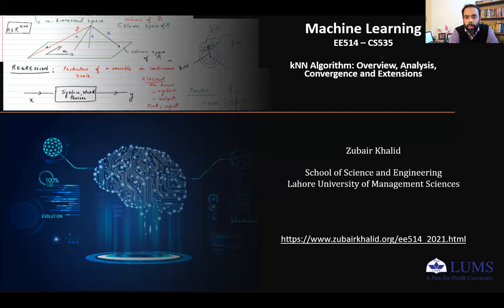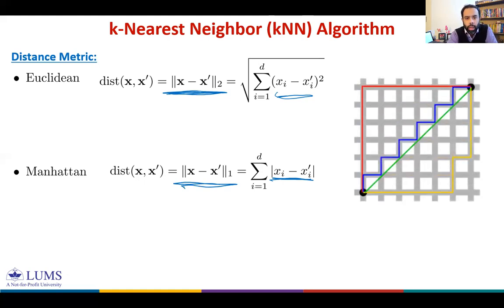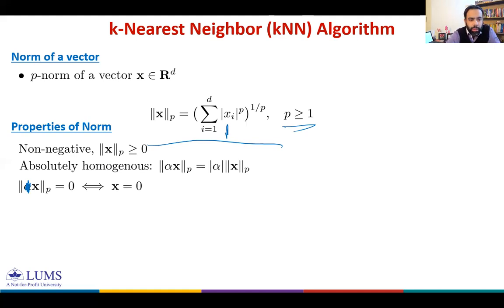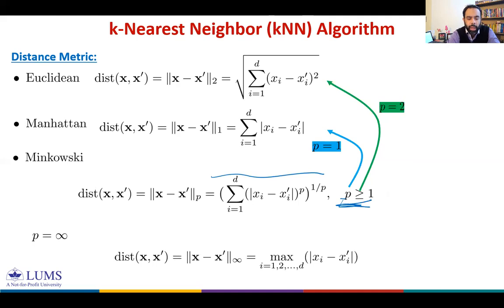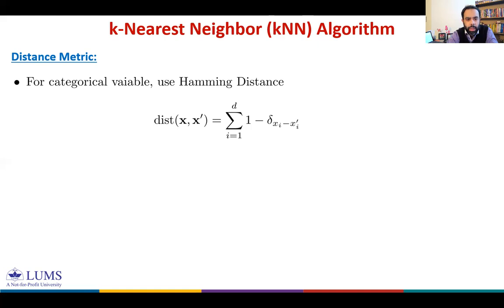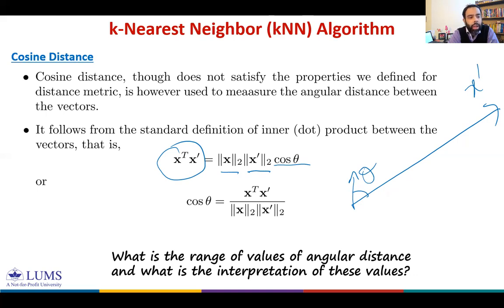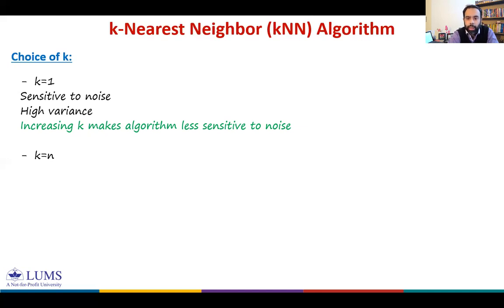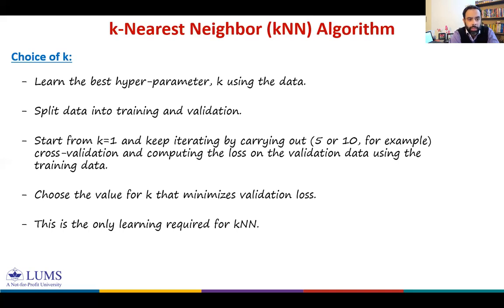kNN: Distance Metrics and Choice of k (Week 02-02)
This video: kNN: Distance Metrics and Choice of k